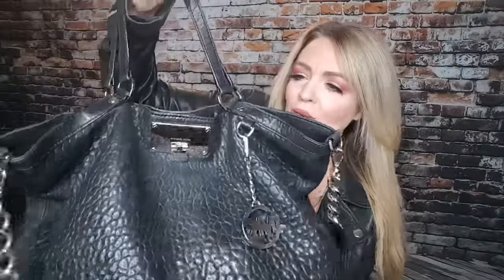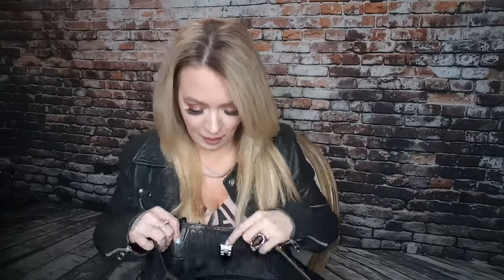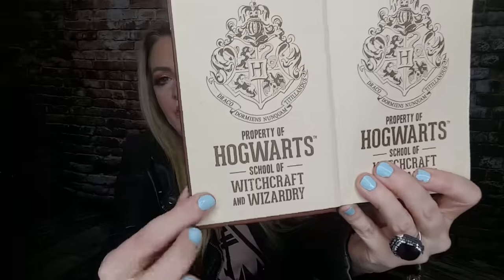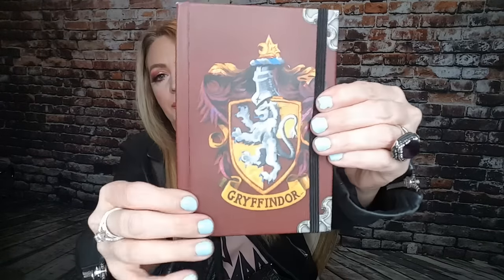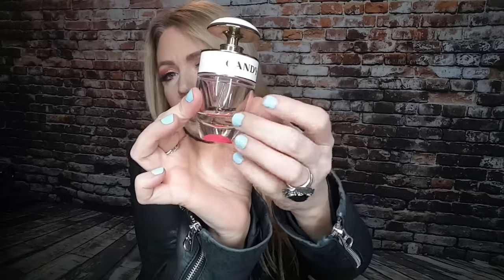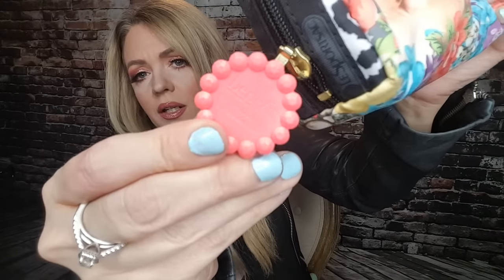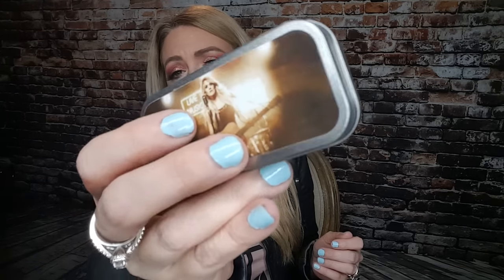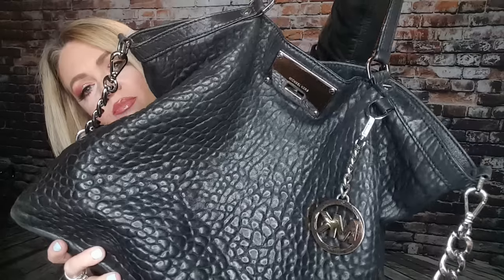WHAT'S IN MY BAG | 2019 WINTER EDITION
love you to pieces ! XO

               WOODSTOCK,AL.35188